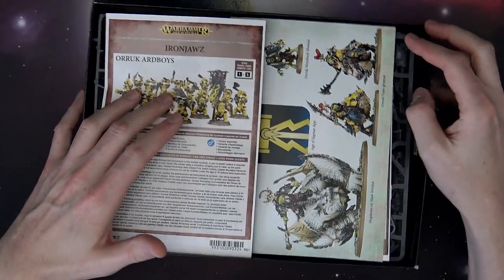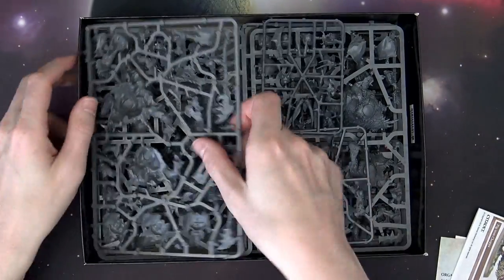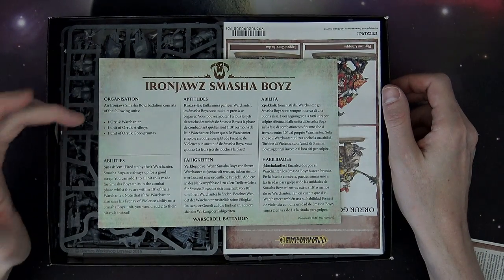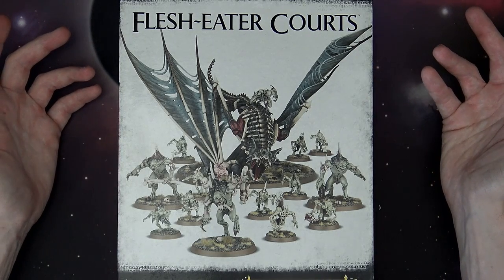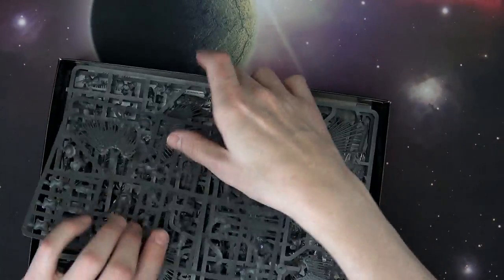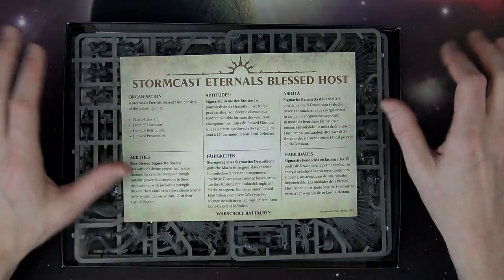Age of Sigmar Start Collecting Boxes FIRST LOOK REVIEW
Checkout just how good of a deal the FIVE new Start Collecting boxes are for GW's Age of Sigmar!